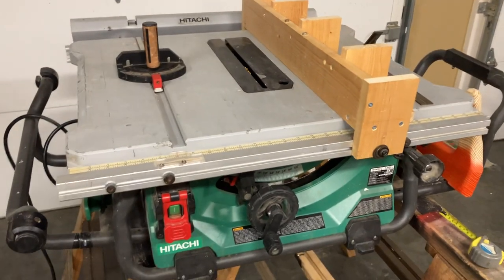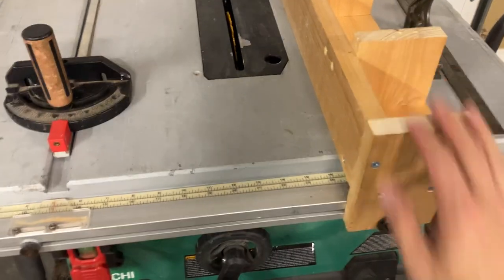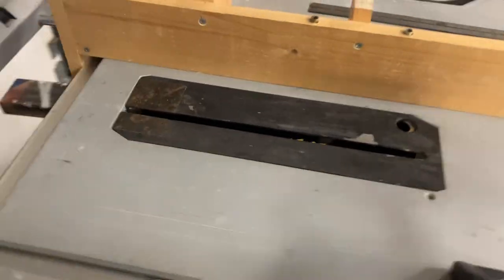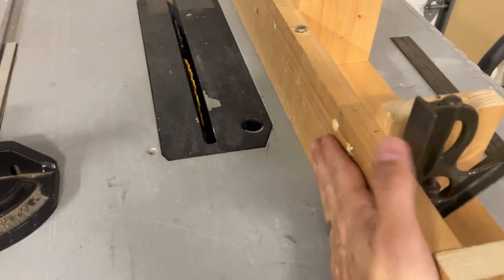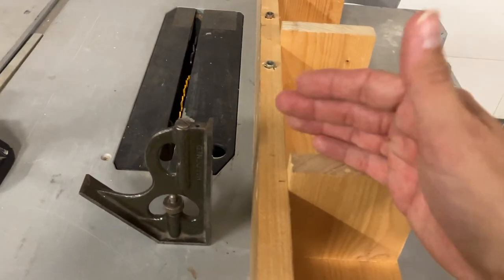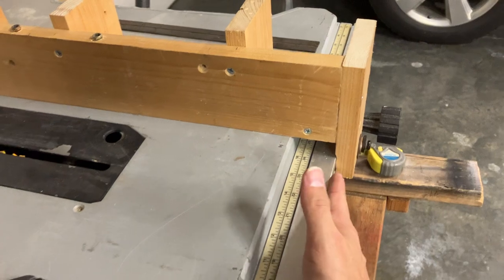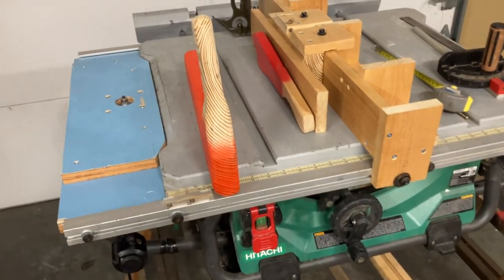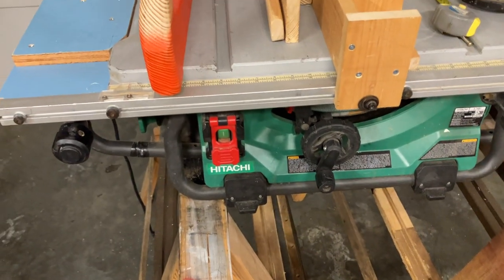Table Saw DIY Fence and Router Table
Building a fence for table saw and adding a router table/station to the end.